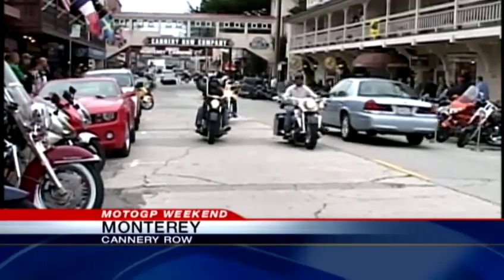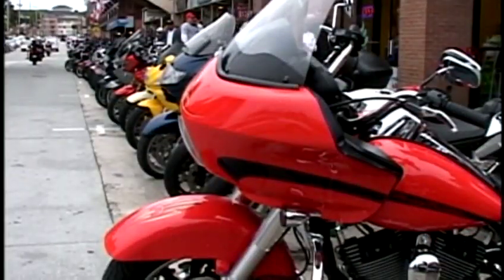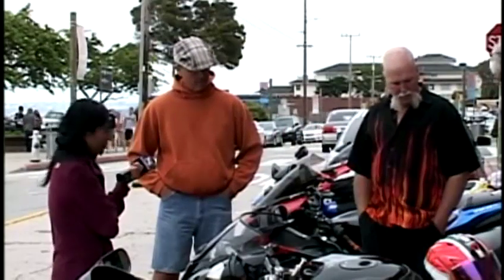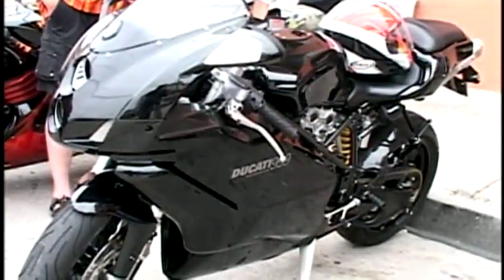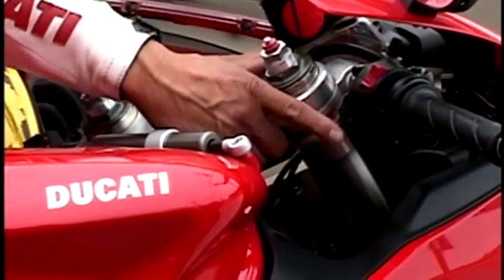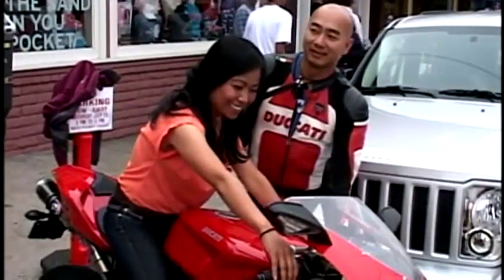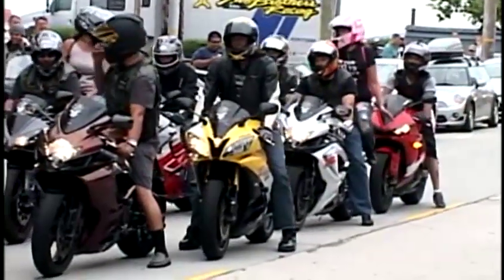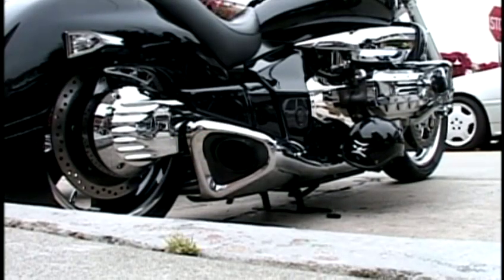Motorcycles line Cannery Row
Motorcycles rolled into town, ready to watch the Red Bull US Grand Prix.